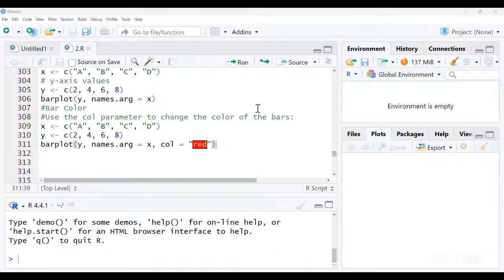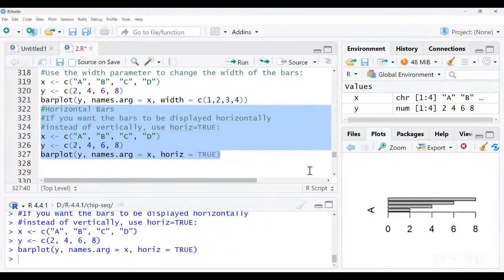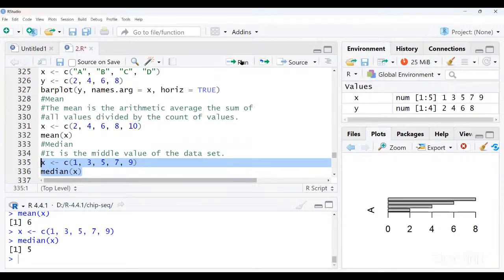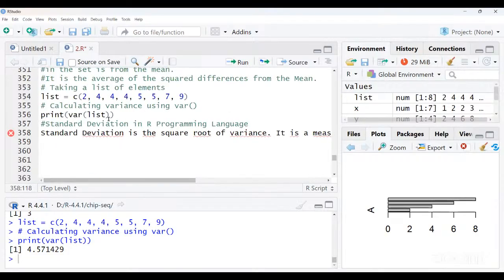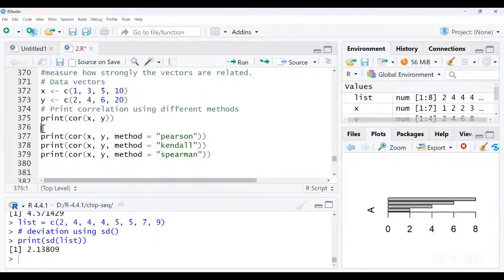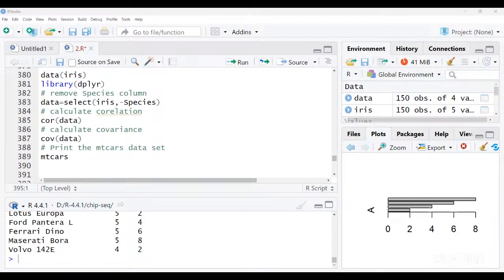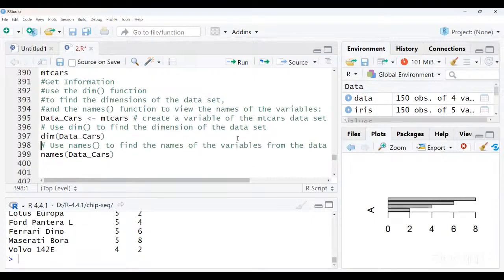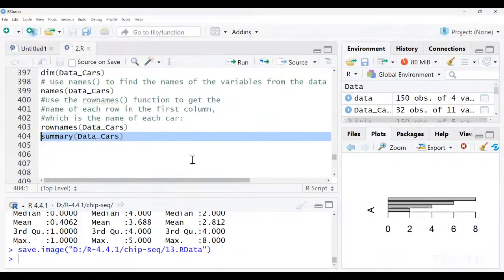Chip Sequencing using Rday8